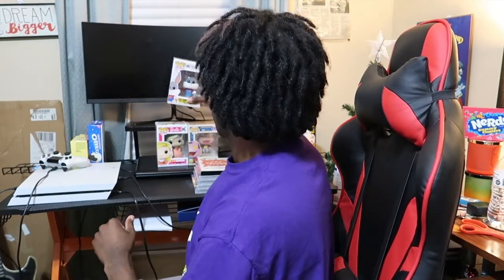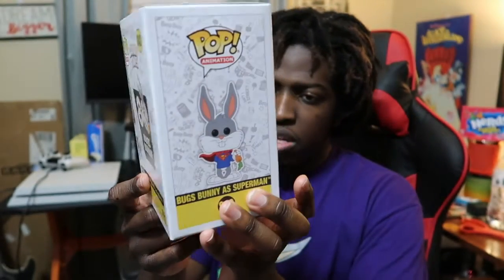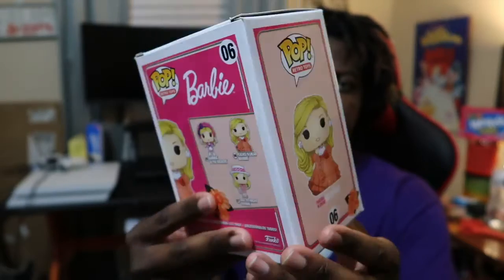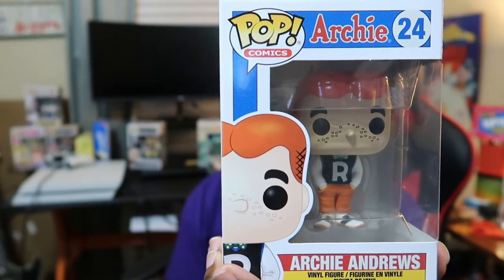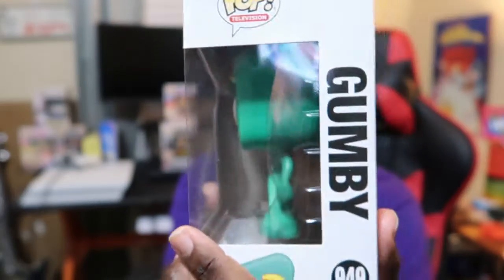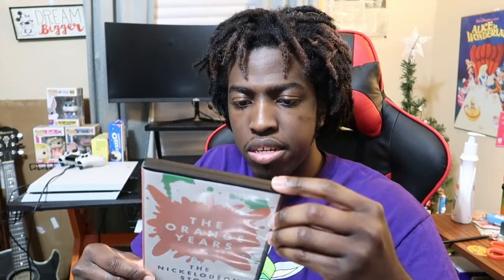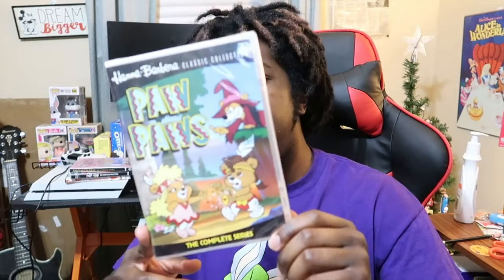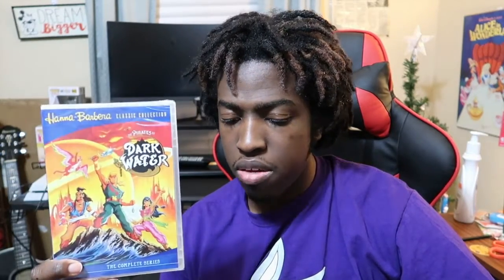Funko Pops & DVDS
I've got some cool stuff to show you guys